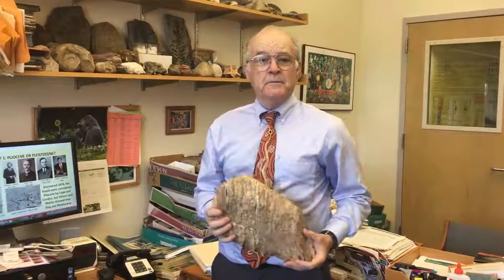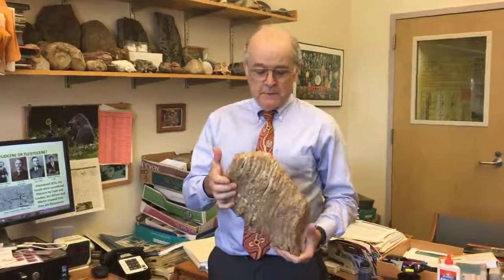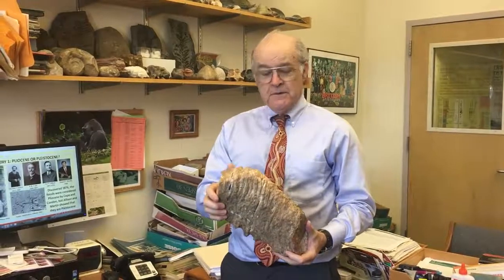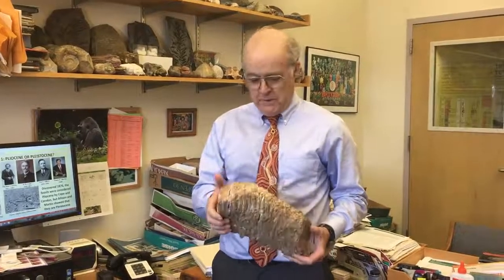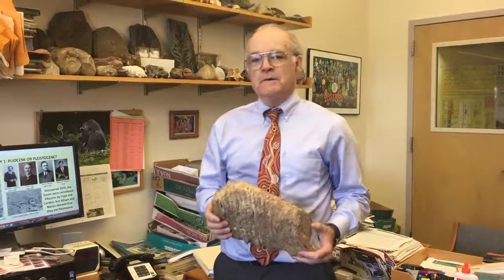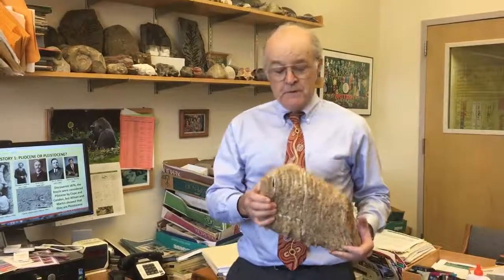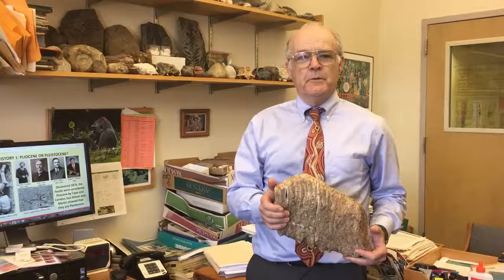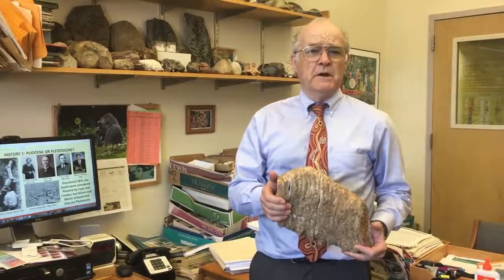Retallack talks mammoths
Museum scientist Greg Retallack talks mammoths—past and (believe it or not) future.